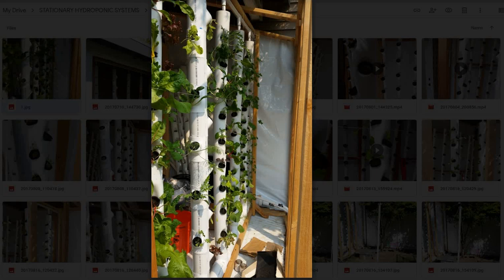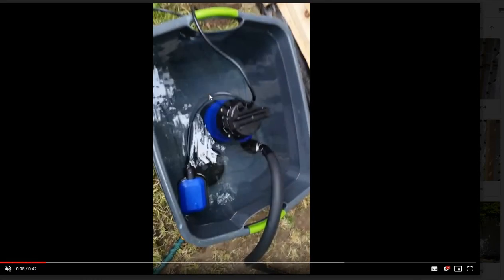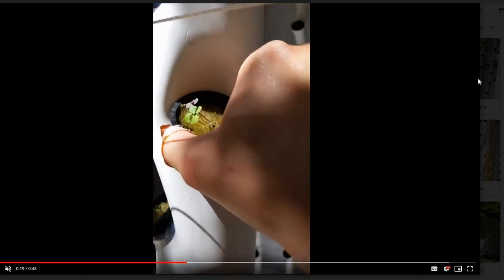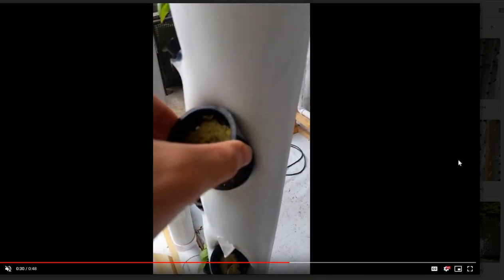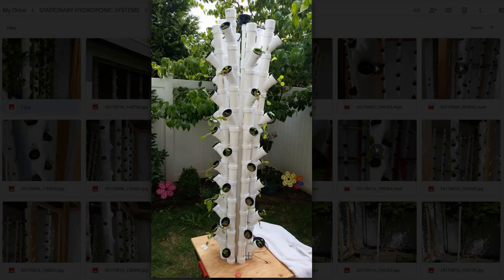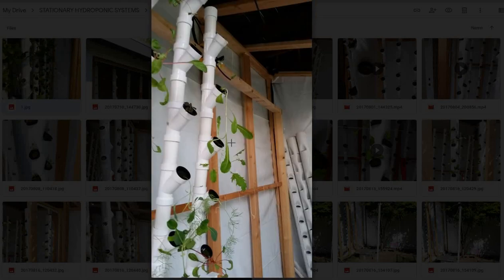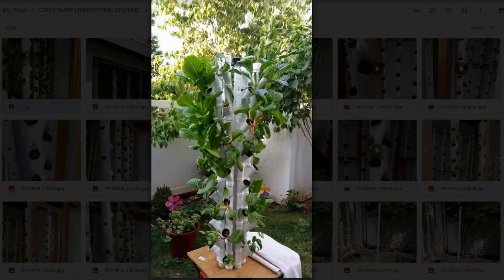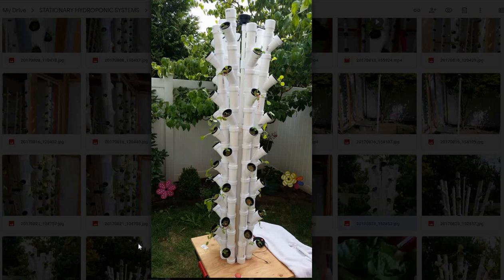Vertical Hydroponic System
I had good success with these hydroponic systems in the past, although I do not grow out of the 4" pipes anymore. The 4" pipes are cheaper to build in terms of material cost, however require more labor (cutting and shaping the grow holes) and your plant roots will not clog the pipe. However, for now, I have found that the 1.5" PVC pipes with the 45 degree WYEs suit my growing style better.